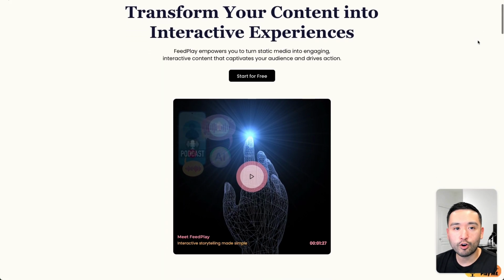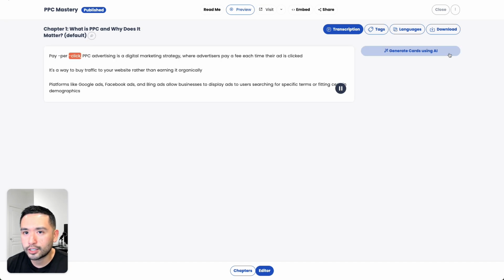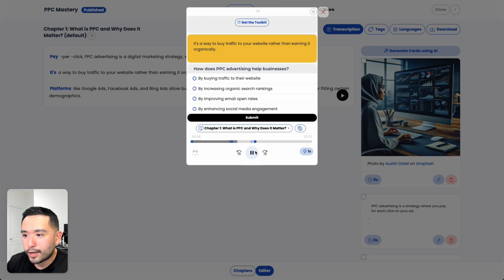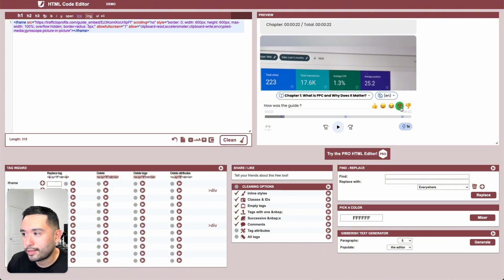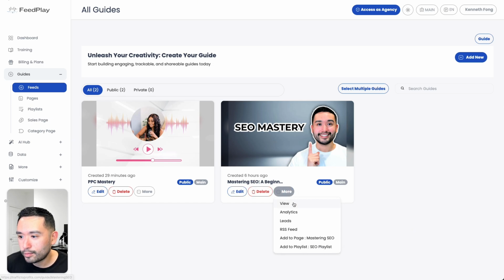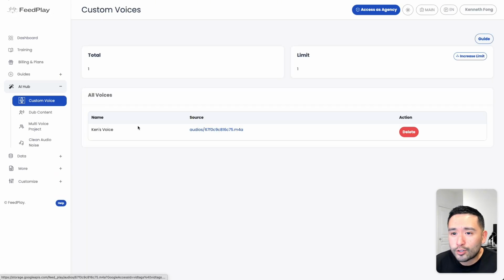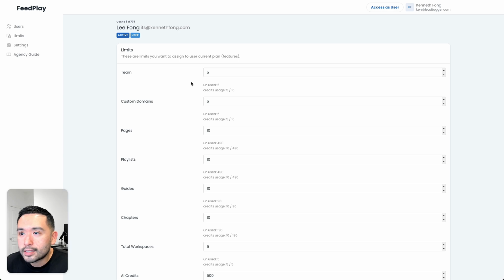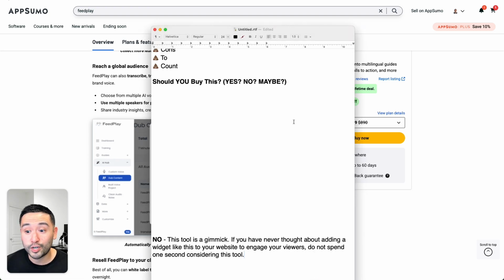You Need to See This FeedPlay Review Before Buying!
Is Feedplay the most frustrating tool ever? In this Feedplay review, I take a deep dive into this tool that claims to convert text into interactive widgets, guides, and lead magnets in over 30 languages. Sounds promising, right? Well, I spent hours testing its features—like creating guides, integrating audio, translating content, and even using its white-labeling options—and let me tell you, the experience was far from smooth. From buggy interfaces to confusing workflows, I share my honest thoughts, frustrations, and whether this tool is worth your time or money. If you’ve been eyeing Feedplay as your next AppSumo LTD investment, watch this first to see if it’s truly worth it. Spoiler alert: You might want to proceed with caution! Don’t miss my brutally honest breakdown.

CHAPTERS:

00:00 - What is Feedplay
01:00 - How to Create a Guide
04:00 - Transcribe Audio for Guides
05:15 - Generate Cards Using AI
12:57 - Editing a Guide
19:55 - Creating a Page
21:23 - Creating a Playlist
22:08 - Creating a Sales Page
23:40 - Category Page Setup
23:52 - Exploring the AI Hub
28:54 - Agency Branding Kit
32:31 - My Final Verdict